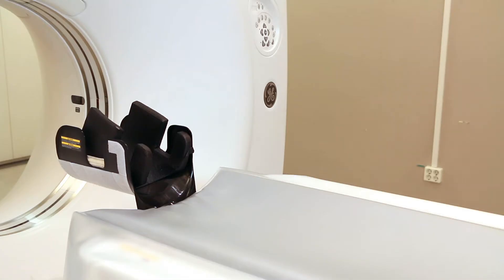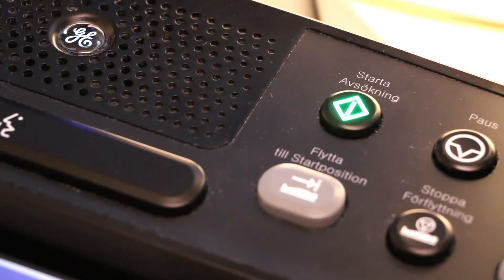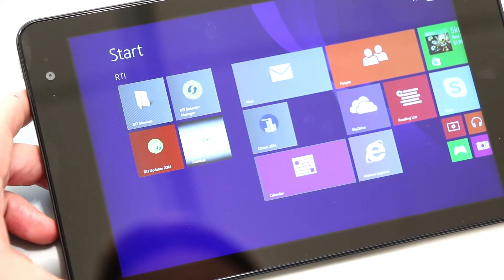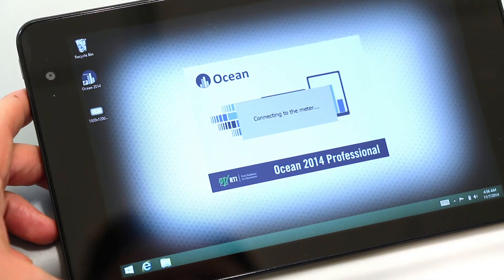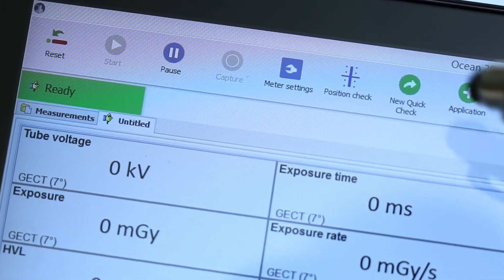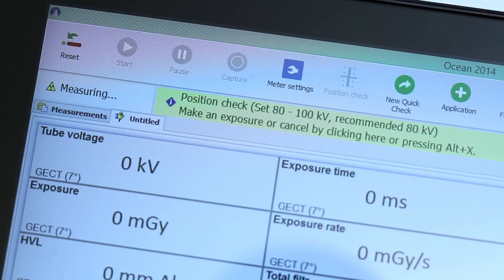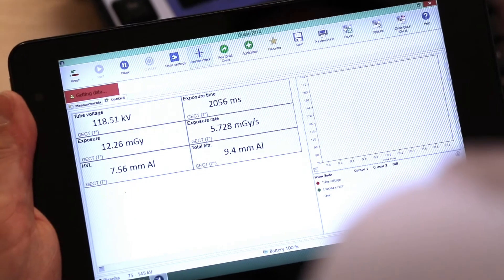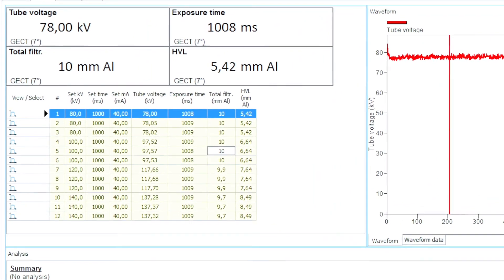RTI Group: the RTI Black Piranha - how to measure Kilovolt in a CT machine